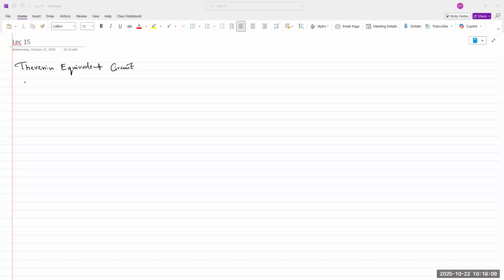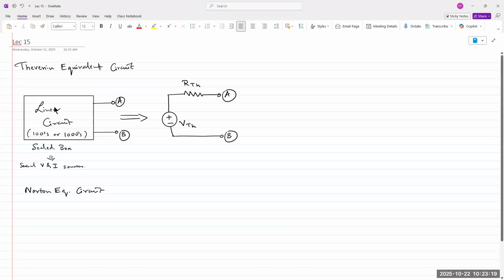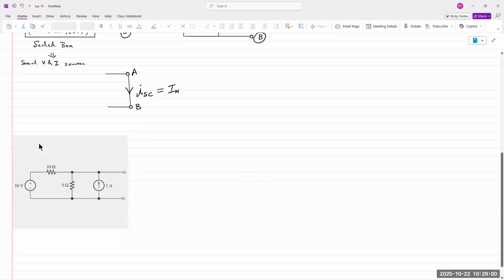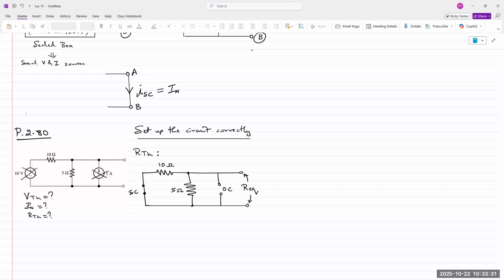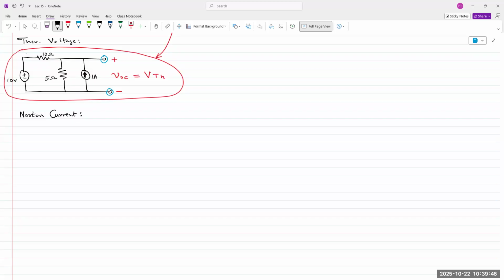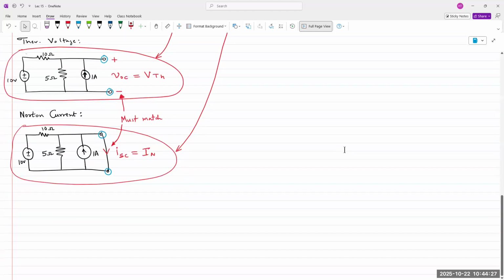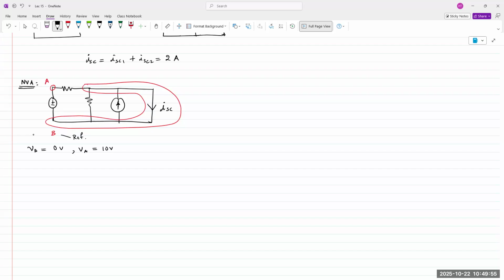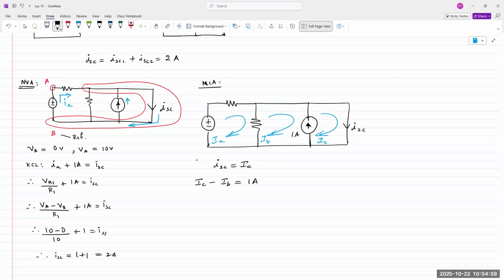EE 201-02 - Lec 14 - 2025_10_22 - HW-12